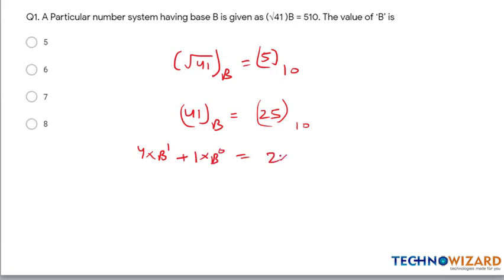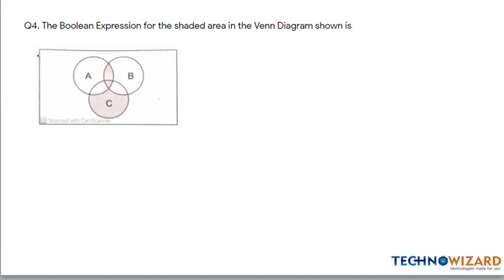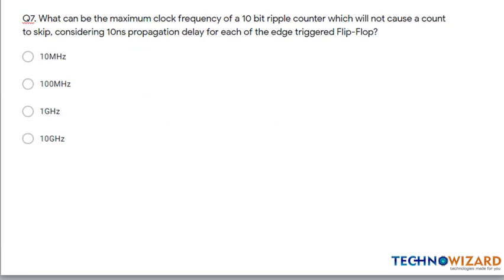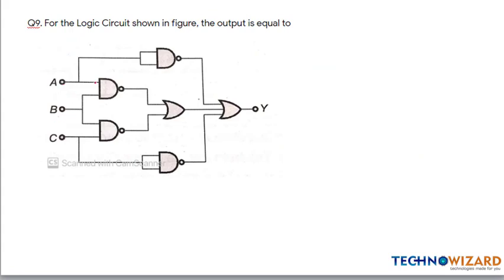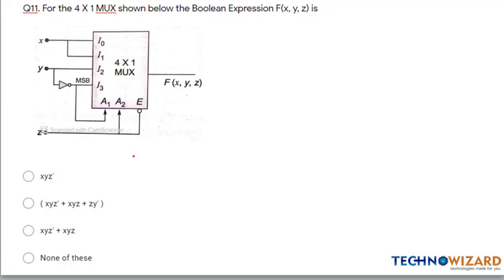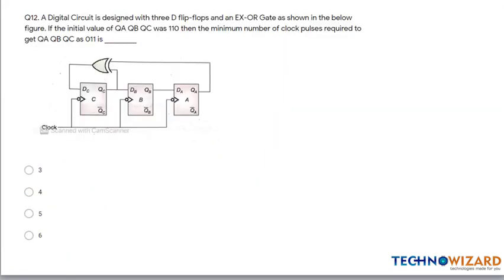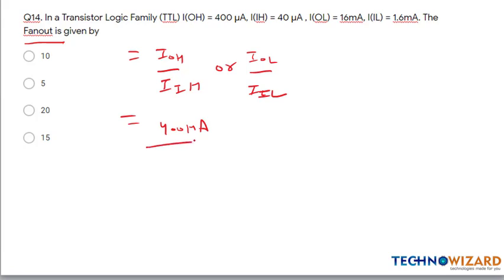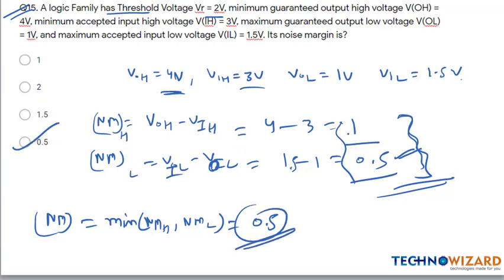ISRO Technical Assistant | Quiz Tournament | Quiz 1| Digital Electronics | Detail Explanation